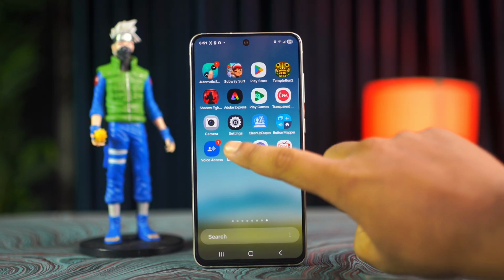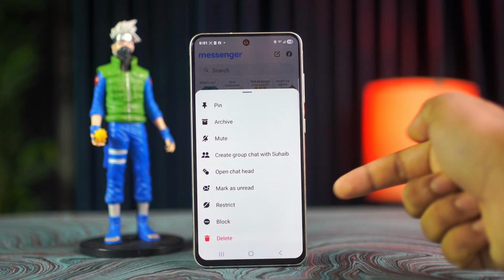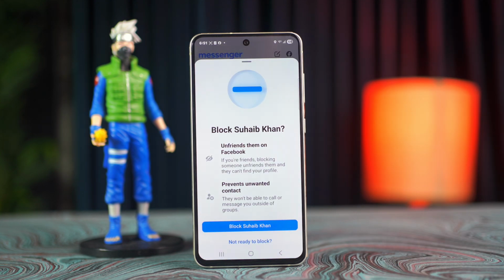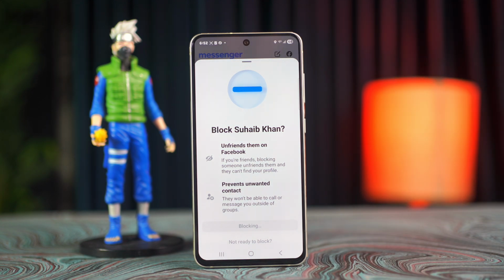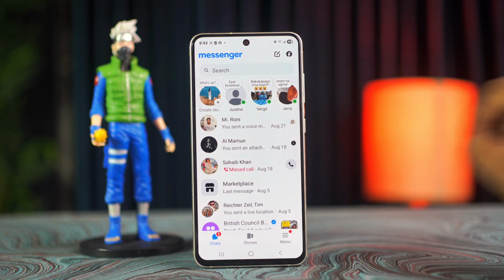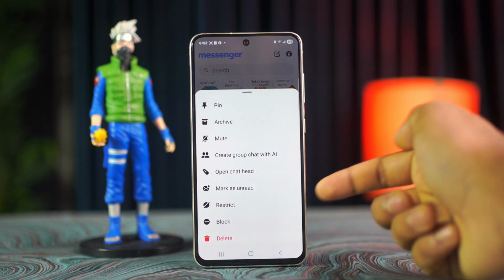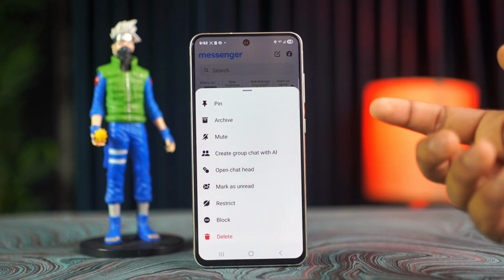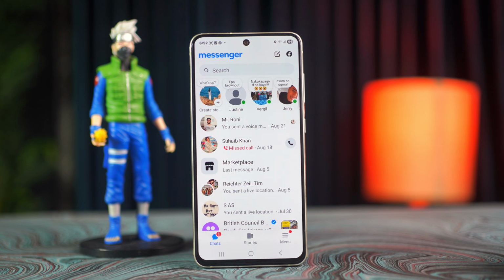How to Block Contacts on Messenger!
Want to know how to block contacts on Messenger? Well, don’t worry! In this video, I’ll show you step by step how to block contacts so you can stop unwanted messages and maintain your privacy. By adjusting your Messenger privacy settings, you’ll learn how to block someone on Messenger easily. I’ll also explain how to unblock someone on Messenger in case you change your mind later. These simple steps will help you take full control of your chats and stay safe from unwanted messages.